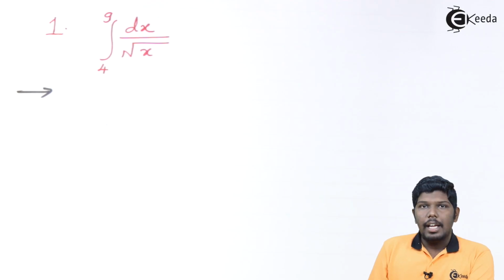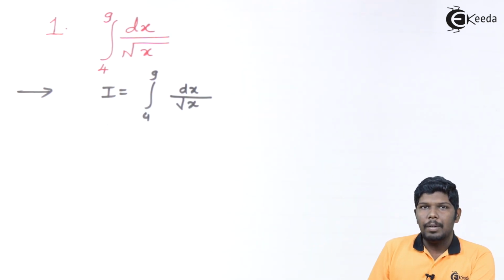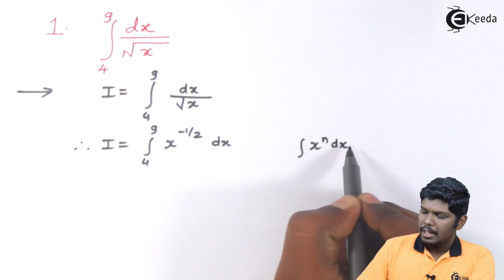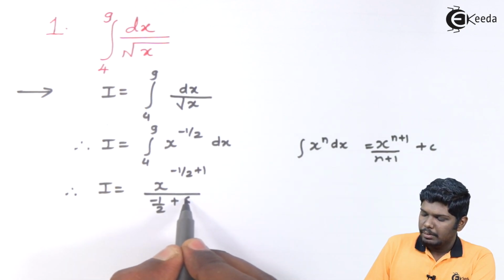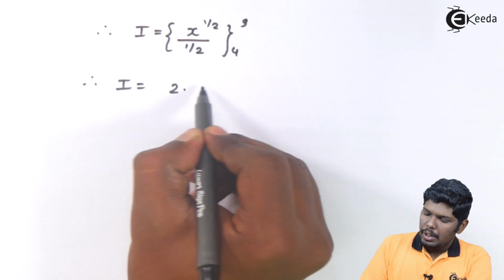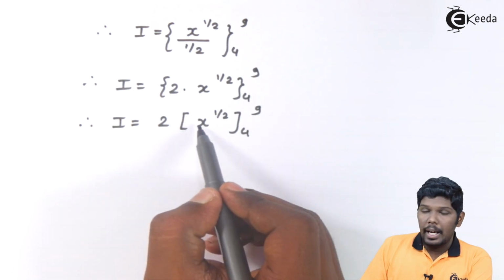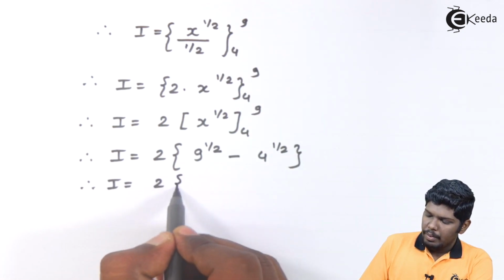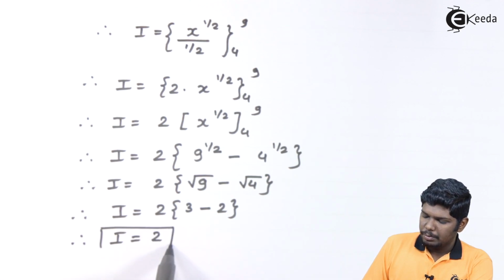Definite Integration problem no 1 - Definite Integration - Diploma Maths - 2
Video Name -  Definite Integration problem no 1

Happy Learning